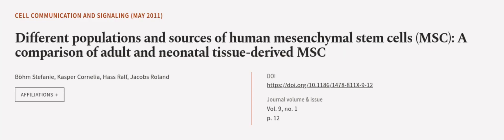Different populations and sources of human mesenchymal stem cells (MSC): A comparison... | RTCL.TV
### Keywords ###

### Article Attribution ###
Title: Different populations and sources of human mesenchymal stem cells (MSC): A comparison of adult and neonatal tissue-derived MSC
Authors: Böhm Stefanie, Kasper Cornelia, Hass Ralf ,and Jacobs Roland
Publisher: BMC
DOI: 10.1186/1478-811X-9-12

### Video Timestamps ###
0:00:00 - Summary
0:01:06 - Title
0:01:12 - Outro
0:01:16 - End